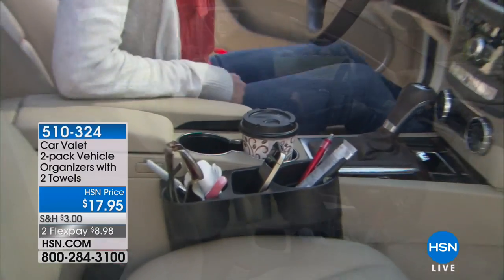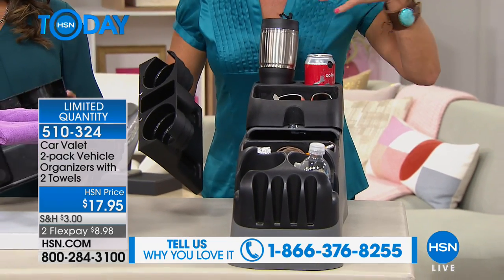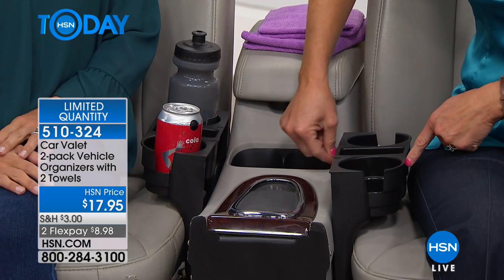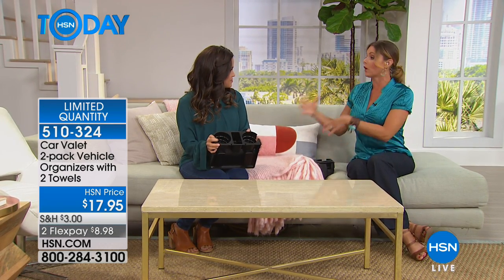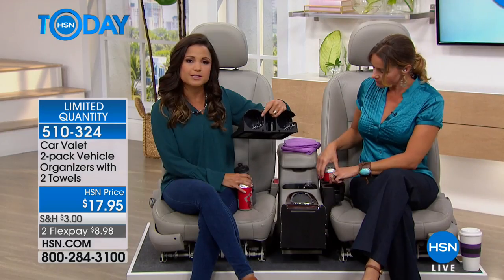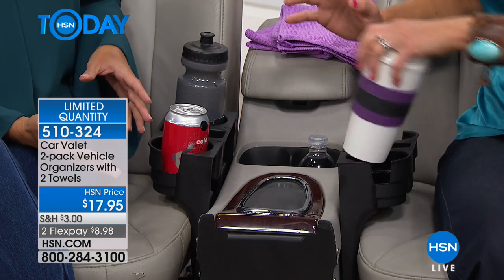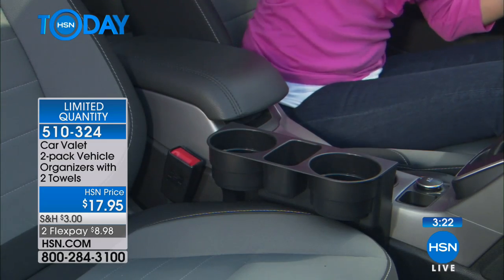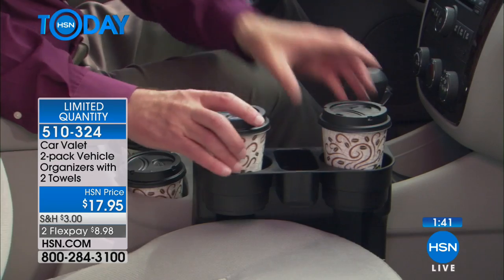Car Valet 2pack Vehicle Organizers with 2 Towels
Car Valet 2pack Vehicle Organizers with 2 Microfiber Towels
Ever wish you had more storage space in your car? You need Car Valet. It installs in seconds between your seat and console and...